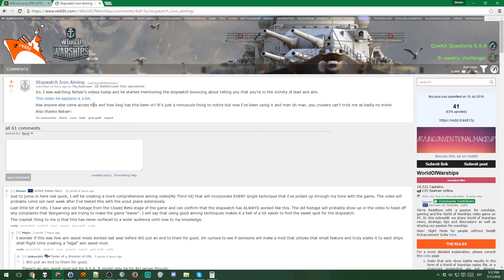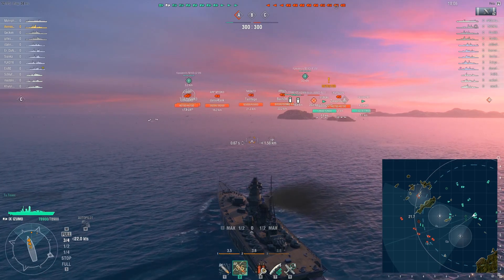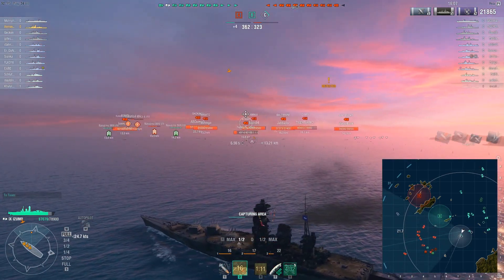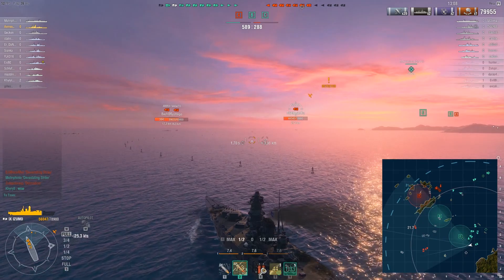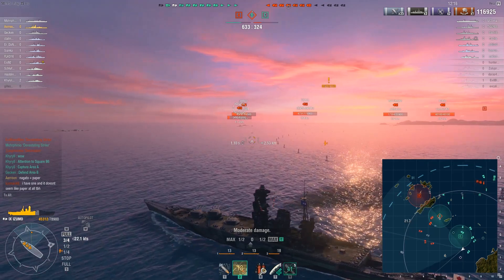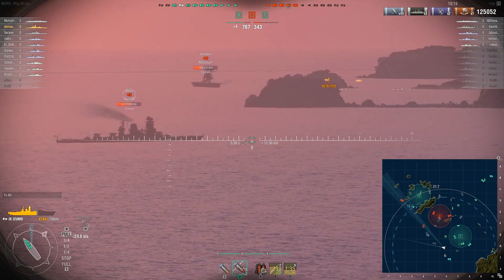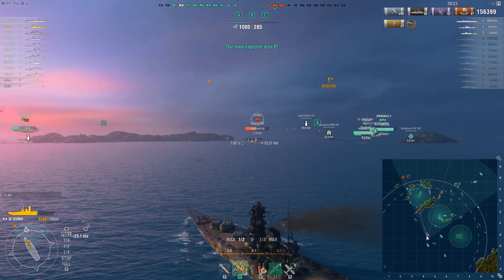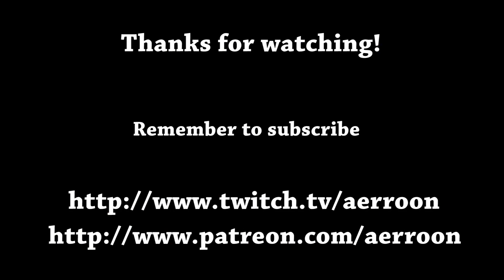WoWS: Izumo - Stopwatch Icon Aiming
Stopwatch Icon Aiming is something I saw on Reddit today. It's a way of the game telling you whether your aim is correct. I immediately had to try it, and so I did. I played a match with the Izumo and this is what it looks like.

World of Warships footage of the tier 9 Japanese battleship Izumo on the map Okinawa in a random battle.